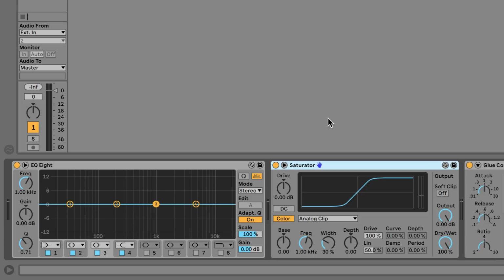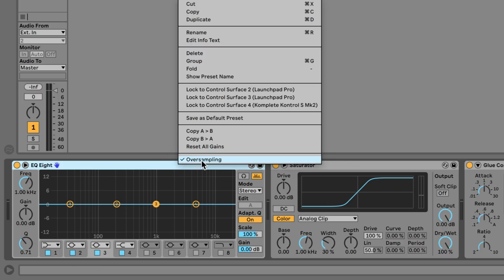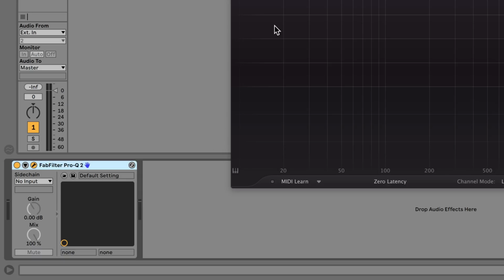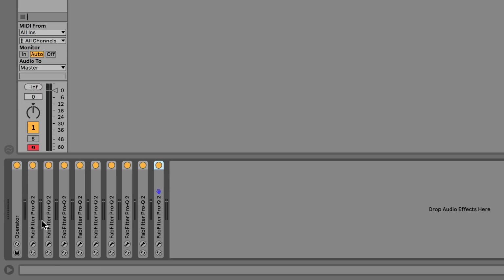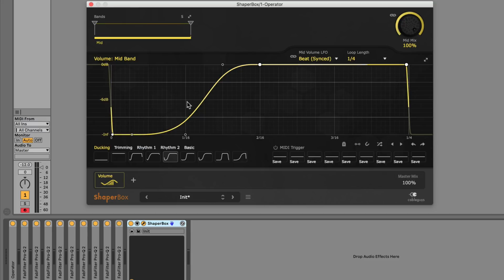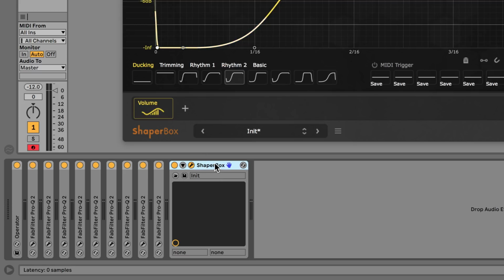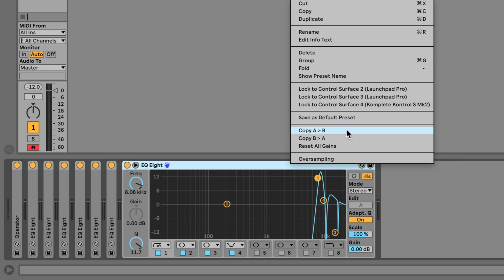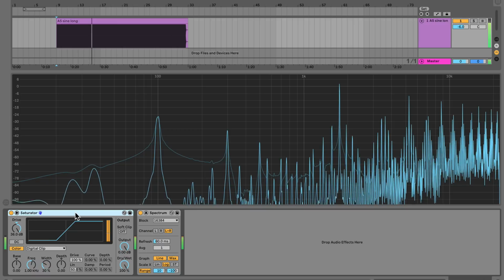When You Shouldn't Use Ableton 'High Quality' Modes